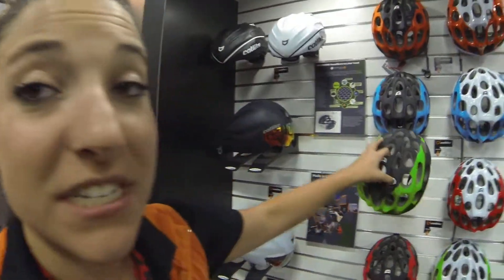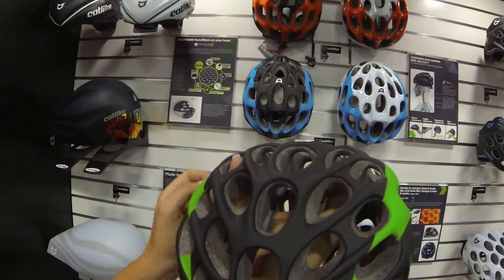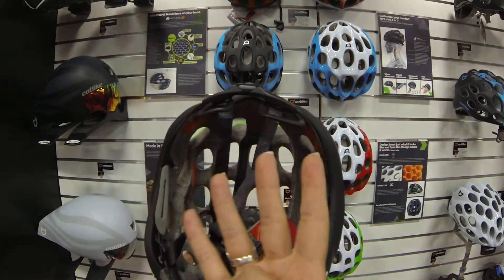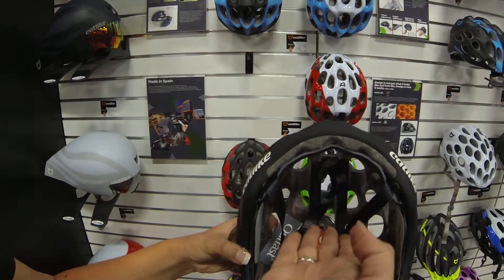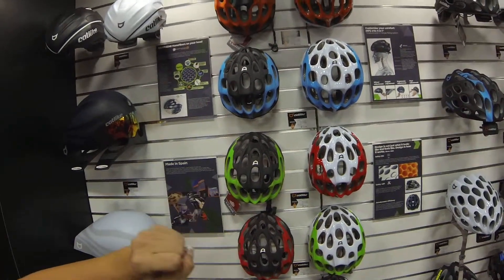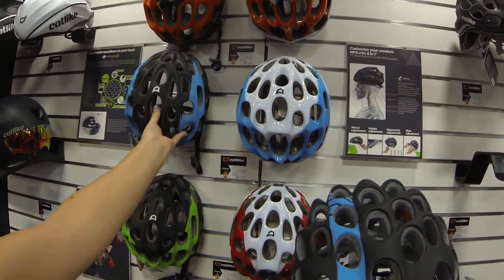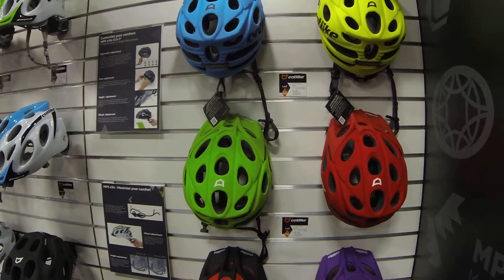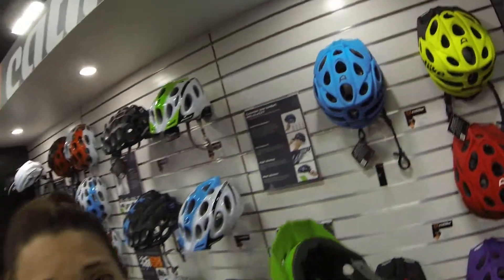Catlike helmets @ 2014 Interbike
Christina introduces new Catlike helmets @ 2014 Interbike